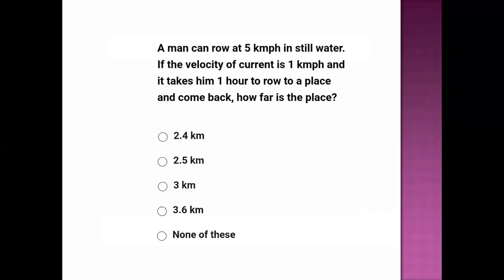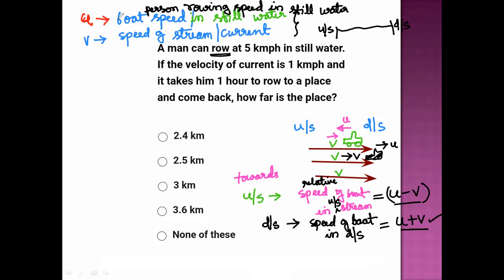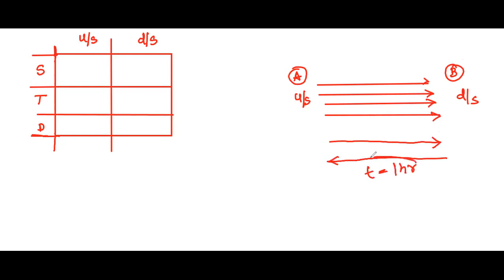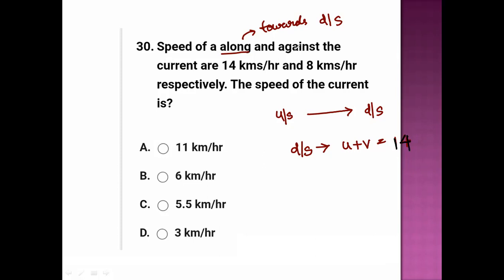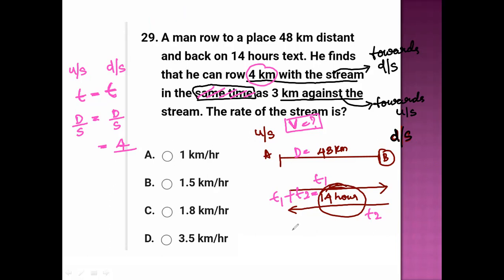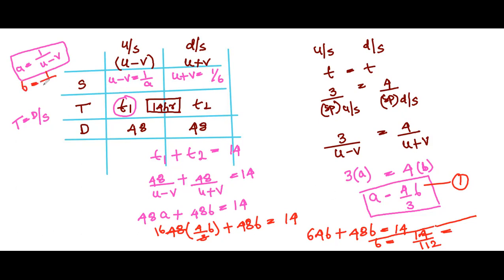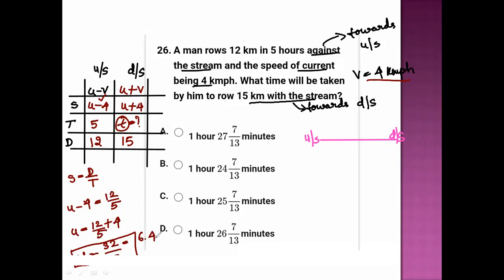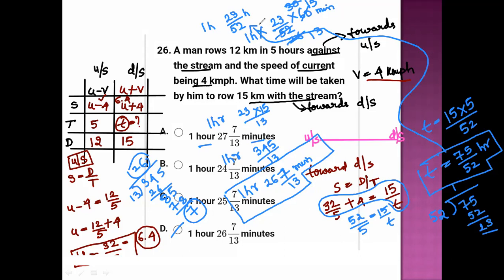BOATS AND STREAMS (PART-1) !! IMPORTANT NEUMERICAL FOR KPSC !! CIVIL AE JE ACADEMY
This vedio is usefull for quantitaive aptitude problems of boats and streams for exams like KPSC,GATE,IES ,RRB,BANK SECTION